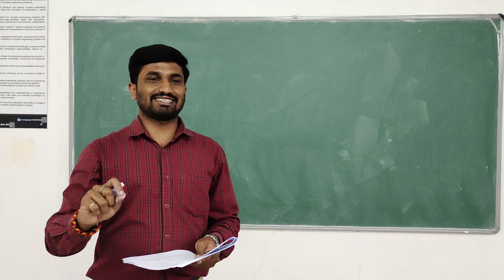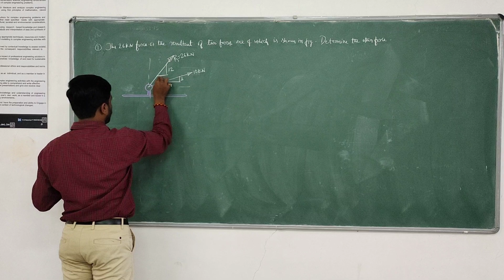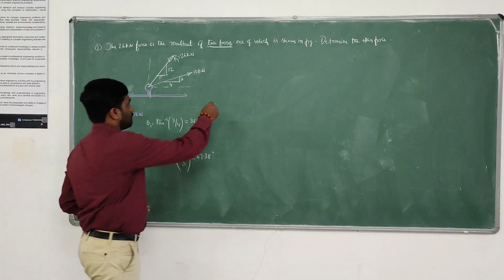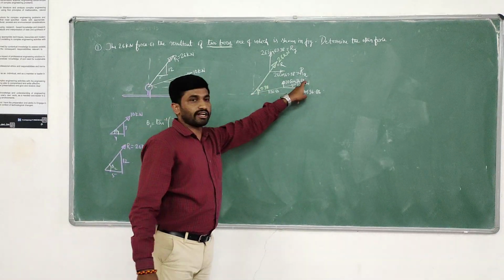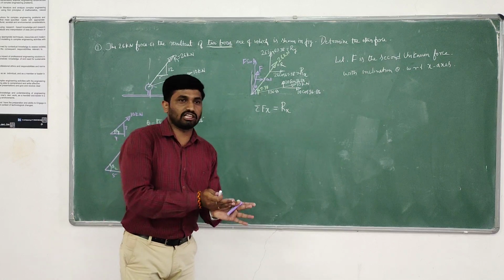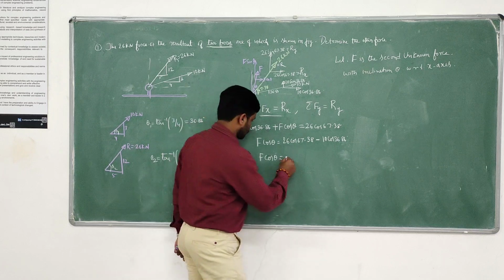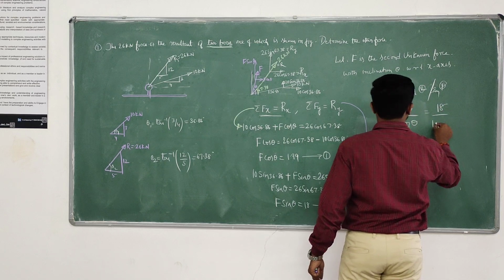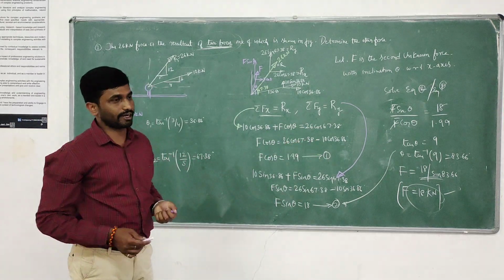Elements of Civil Engineering and Engineering Mechanics -(Module-1-VTU-Class-2)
Numerical related to Concurrent force system. Resultant is given find unknown force and its inclination by resolved parts.